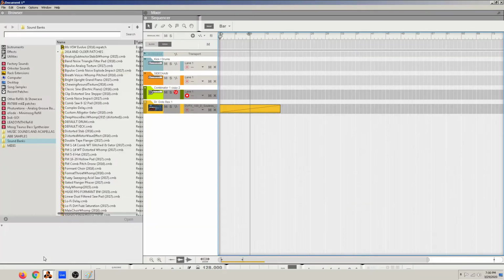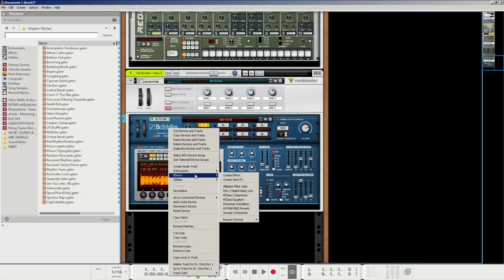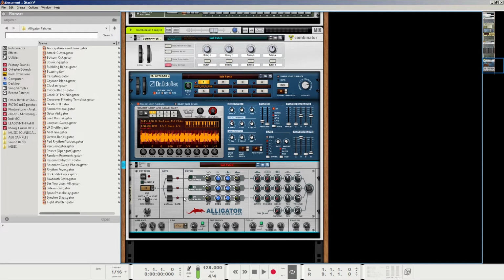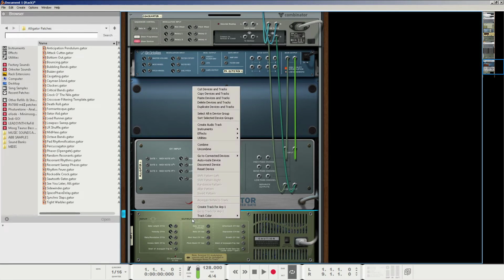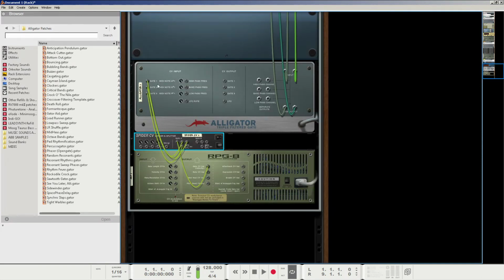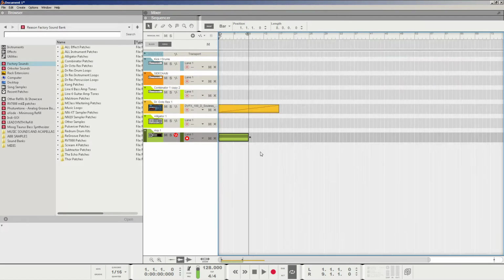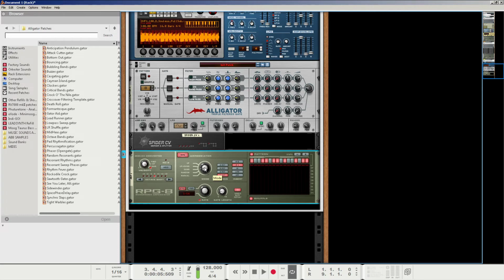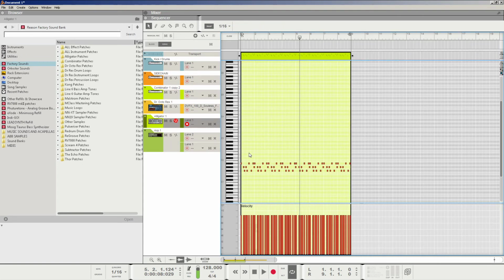Make A Custom Arpeggio Gate In Reason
A method and tutorial for making a custom arpeggiated gate device in Reason featuring the Alligator Filter Gate and RPG 8 Arpeggiator. I got a new microphone and need a pop filter while still figuring out all the details of it, so sorry for the distortion at times!